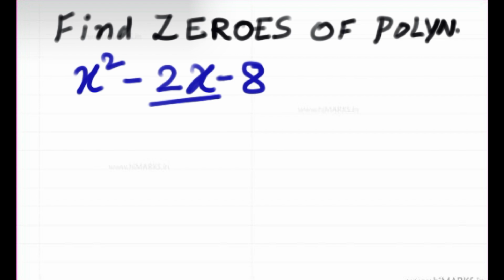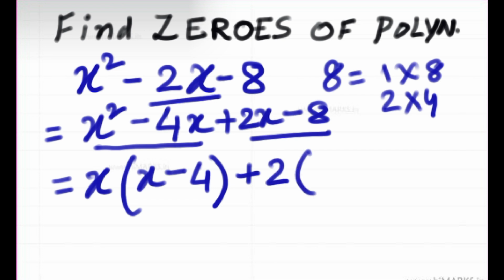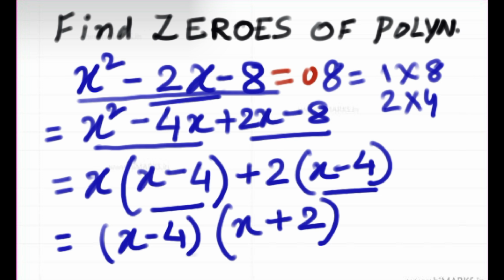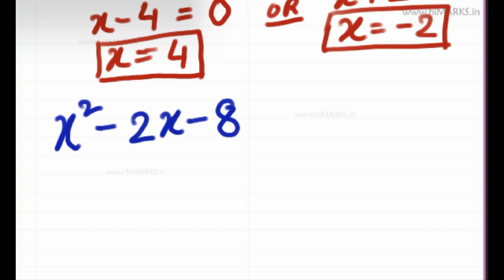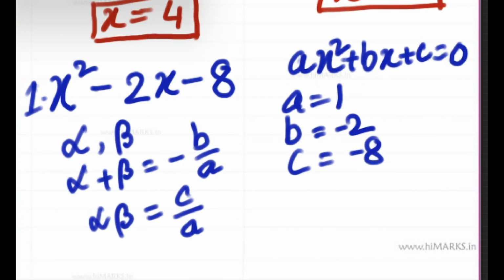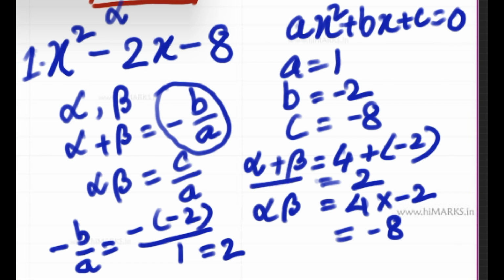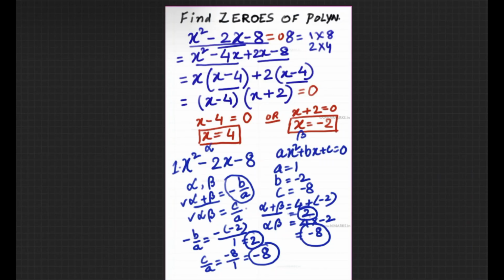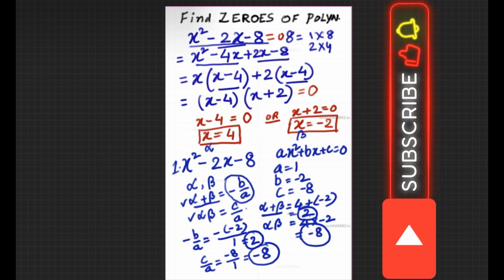Polynomials : Find Zeroes : CBSE Math 10 : Ex 2.2 Q 1 [ x^2-2x-8 ]